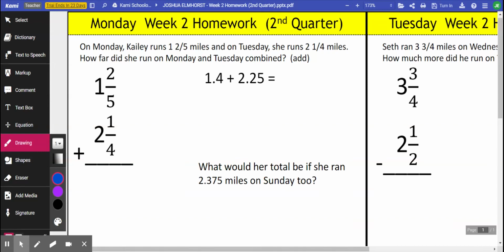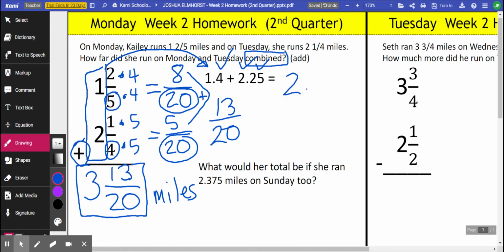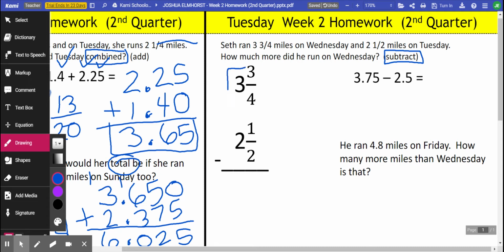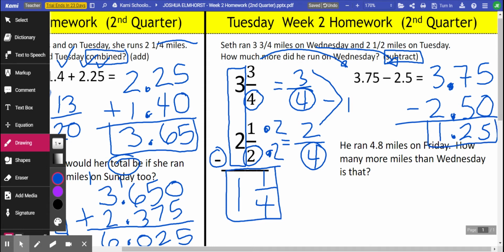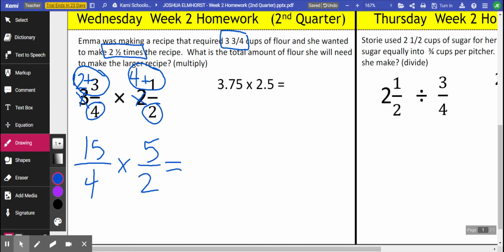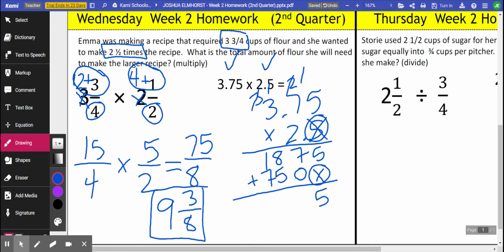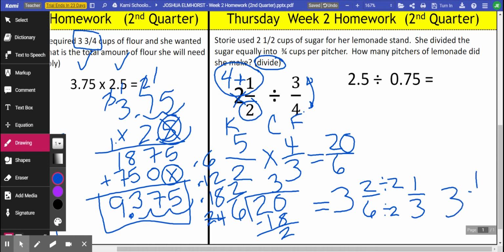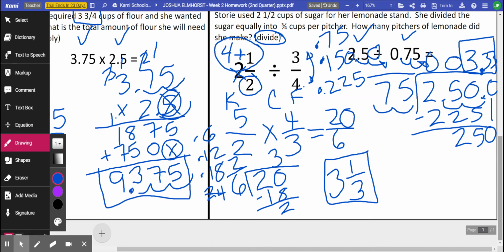Elmhorst Math Homework Week 2 (2nd Quarter)